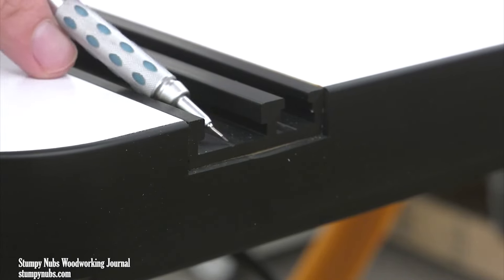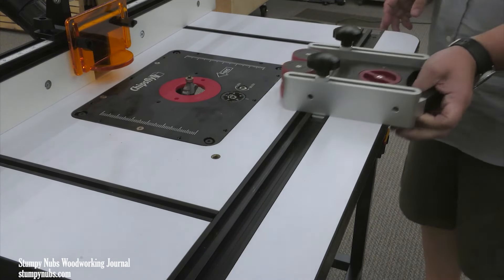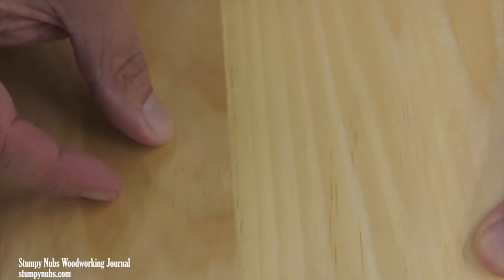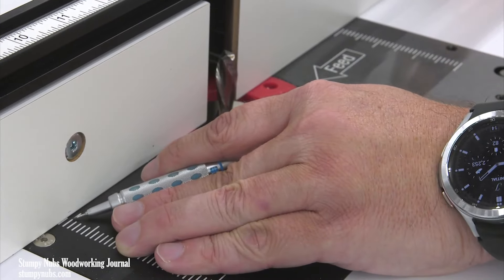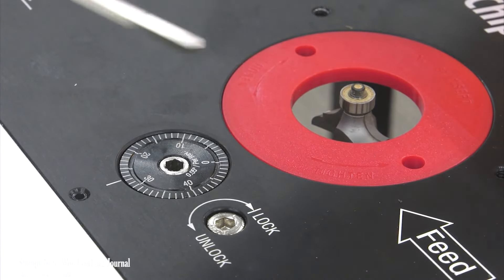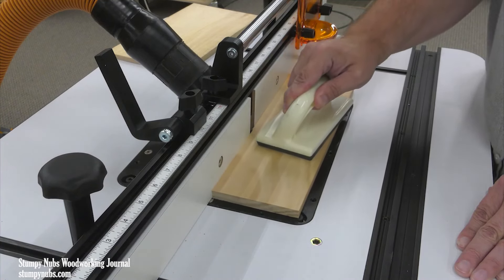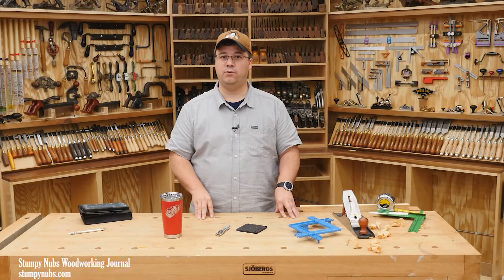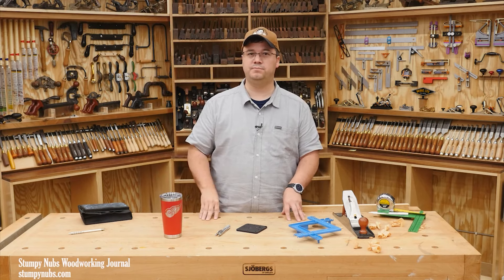iGaging Router Table with Lift 50-200-C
A new featured-filled router table package with more included "extras" than any other table on the market. All this system needs is a router with a (standard) 3-1/2" body, and you'll be good to go.